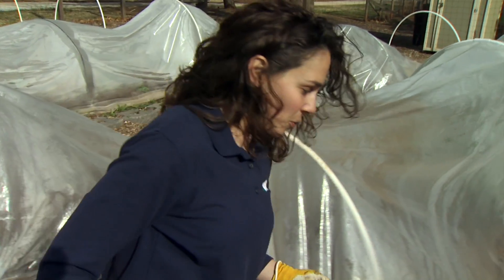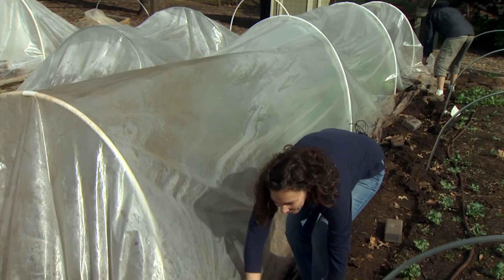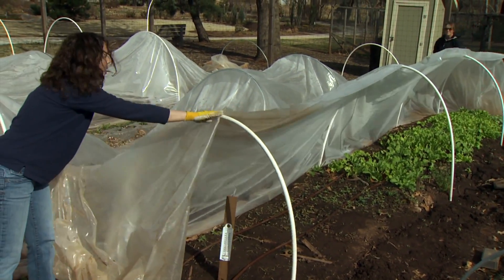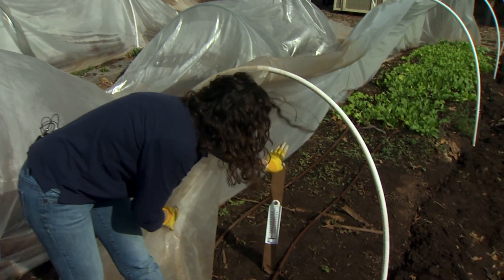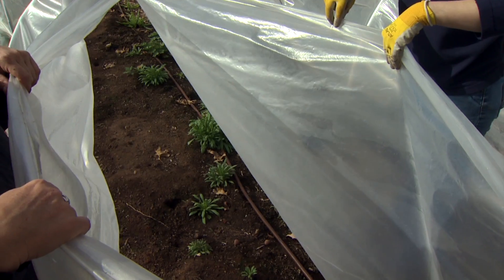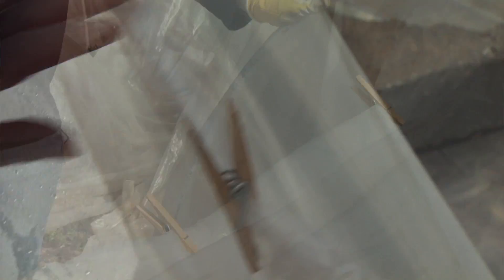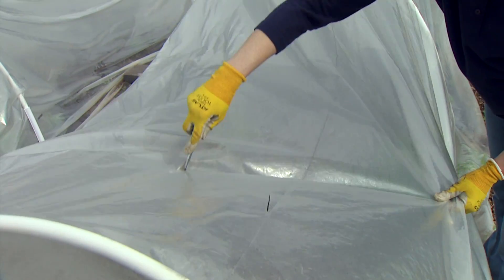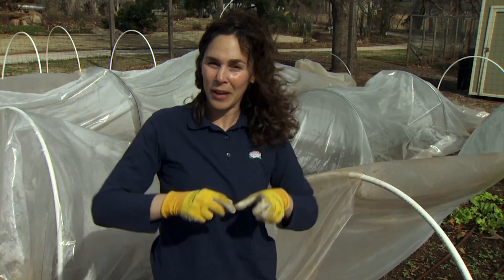Low Tunnels: Managing Temperature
(4/05/14)-Oklahoma Gardening host Kim Toscano discuses how low tunnels can be used as a microclimate and how to regulate temperature within them.